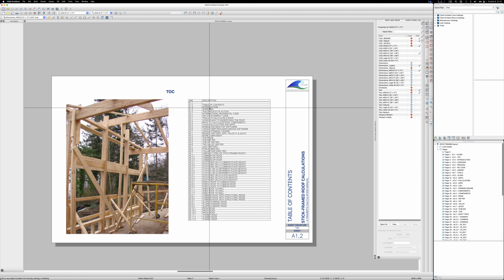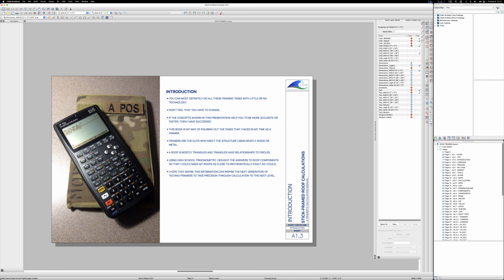Chief Architect X14 Glitchy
Chief and Apple are doing something weird together.

I will have a new deep dive video debuting at 22:30 PST  that shows how CM and BuildCalc determine their jack rafter lengths and are slightly WRONG.

And a teaser peek at my upcoming self-published roof framing book in 11x17 plan format.  As always, that might be fun.